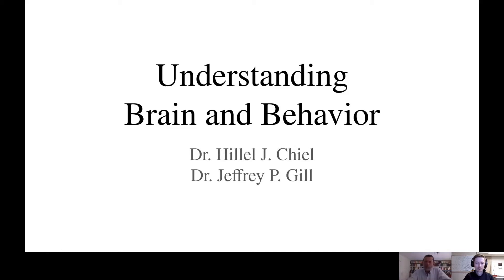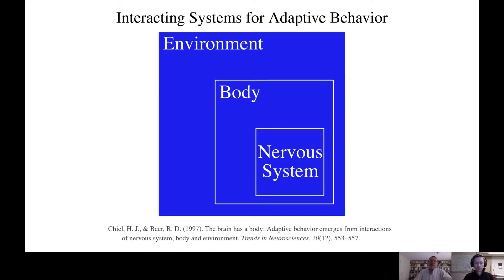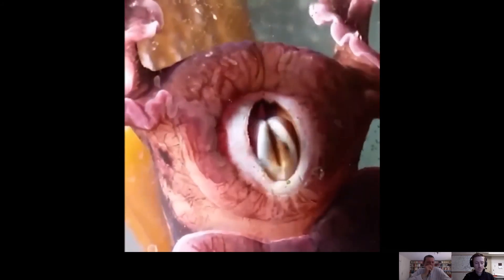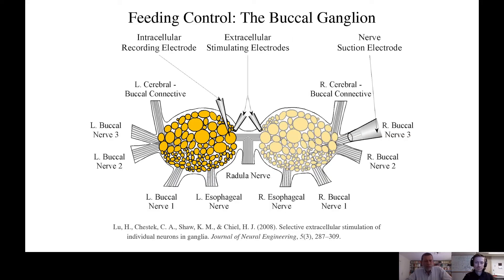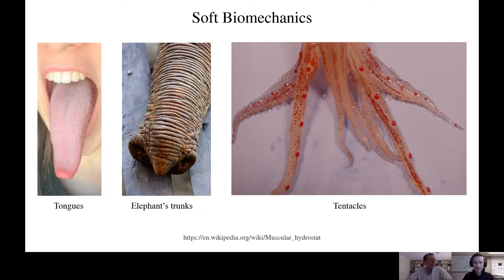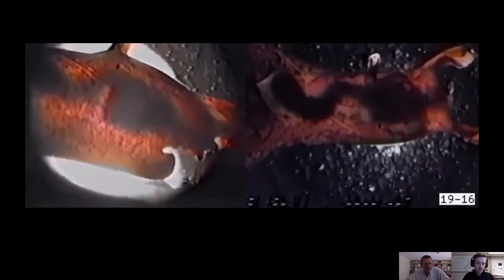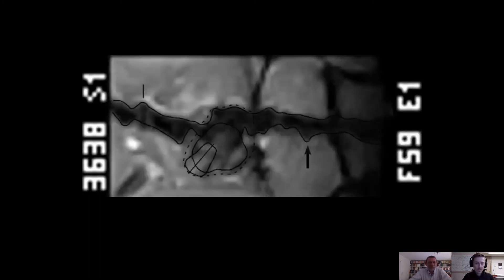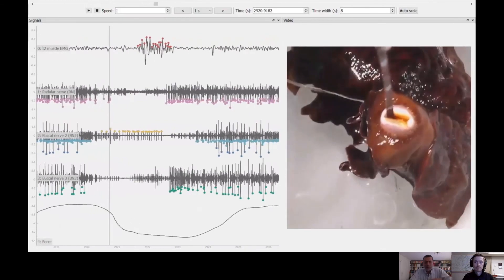Understanding Brain and Behavior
Using the tools of neuroscience and biomechanics, the Chiel lab at Case Western Reserve University studies the feeding system of the sea slug Aplysia californica to better understand how the brain and body work together to generate adaptive behavior.